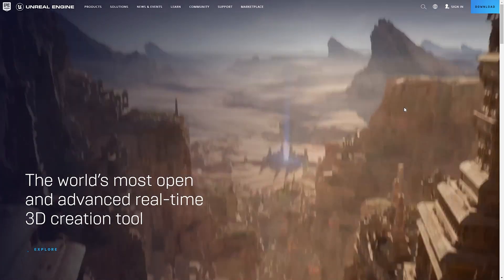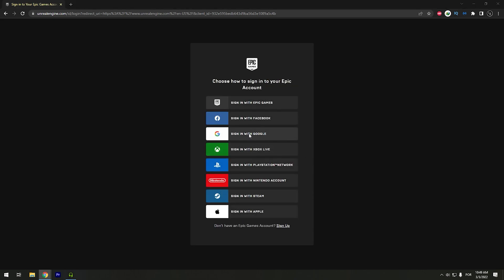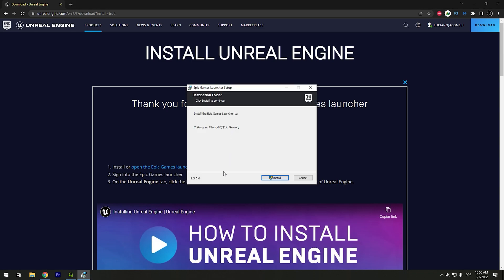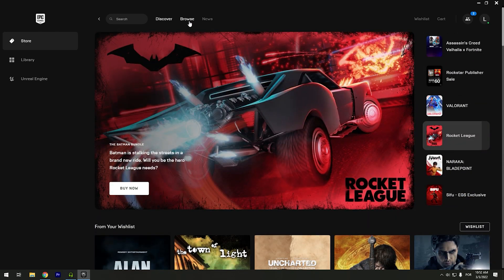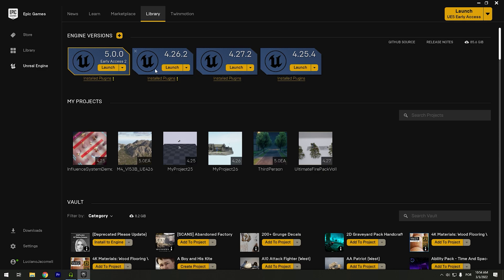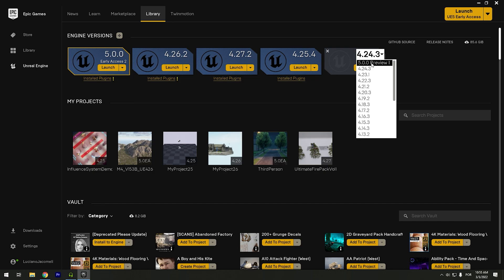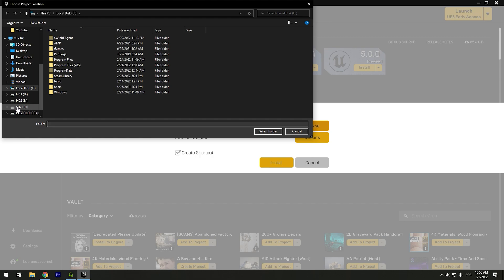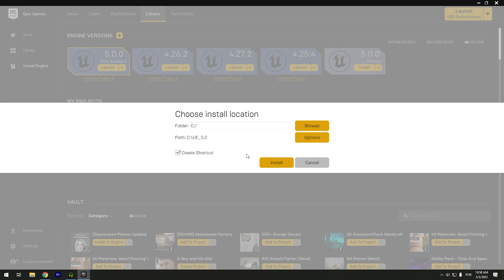DOWNLOAD & INSTALL UNREAL ENGINE PREVIEW 2 UE5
UNREAL ENGINE 5 DOWNLOAD! How to download and install unreal engine 5? Well you will learn 100% how to download and intall the best Game Engine to create next-gen games!

Unreal Engine 5 launched a new version "unreal engine 5.0.0 preview 1", so we out from UE5 Early Access to a new version with tons of updates, especially for Open World games.

This tutorial is for beginners and advanced users of Unreal Engine 5, so you will learn how to download and install this new UE5 even if you don't have an account with Epic Games. You will learn how to create an account, download epic games launcher, how to download the new version of ue5 preview 1, and how to install!

00:50 Sign In or Sign Up
01:32 Download Epic Games Launcher
02:35 Install Epic Games Launcher
03:01 Open Epic Games Launcher
04:00 Games Library
04:20 Unreal Engine Library
05:21 Add UE5 Preview 1
06:46 Install Unreal Engine 5 Preview 1
07:00 Important Parameters
09:18 Final LIKE AND SUBSCRIBE